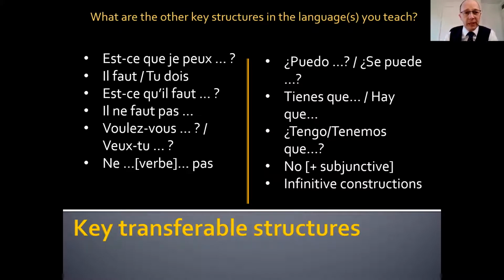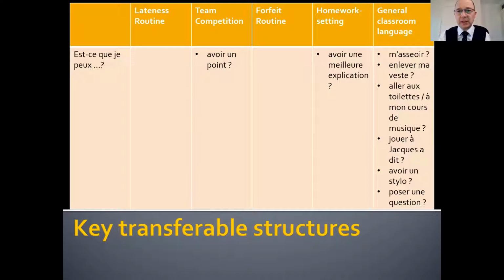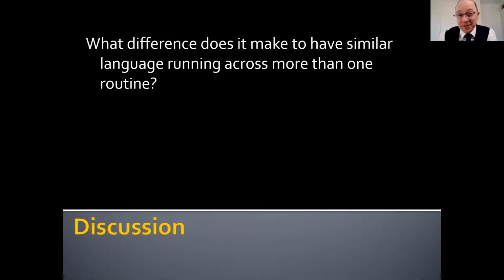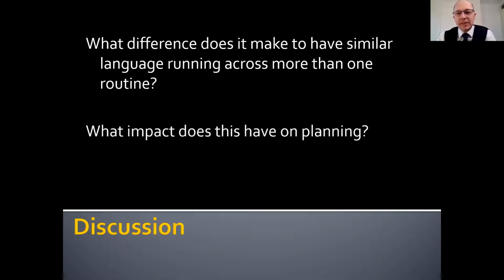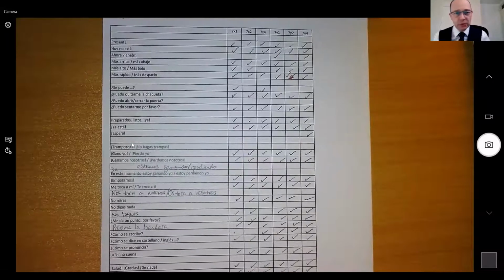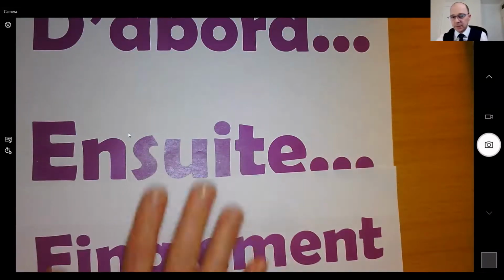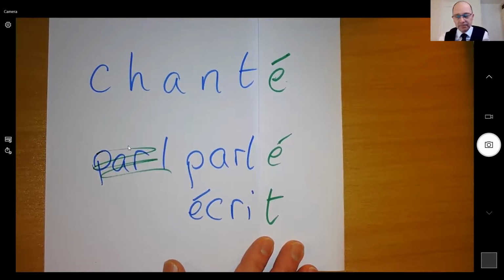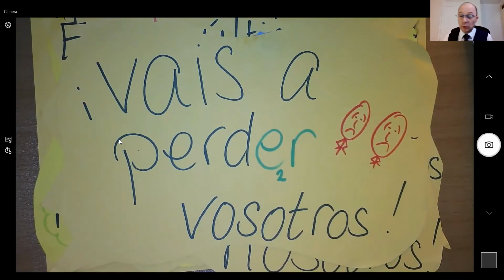SCITT PGCE Grammar & Spontaneity 2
This is the second of two follow-up videos to course presented in Feb 2021 for the NML SCITT PGCE Course on Grammar & Spontaneity. The course explored how language interaction routines and grammar teaching work together. These videos follow up on some of the detail which was omitted during the course to fit the timings.